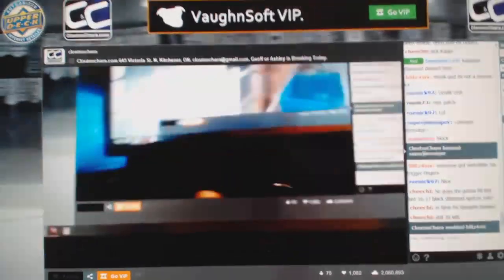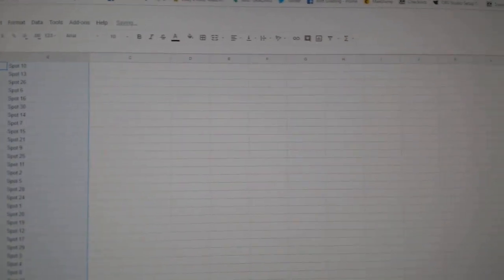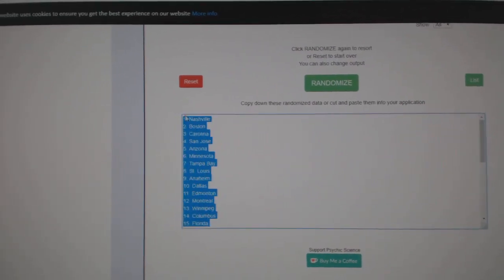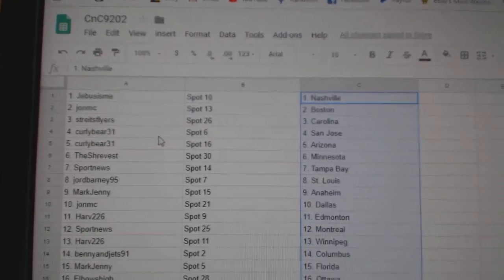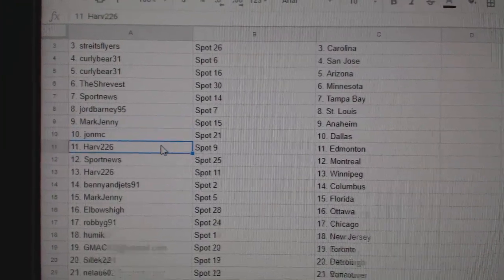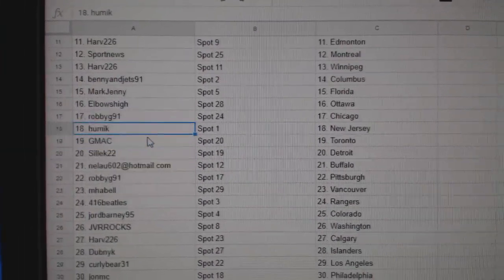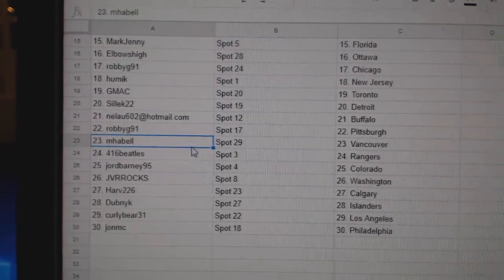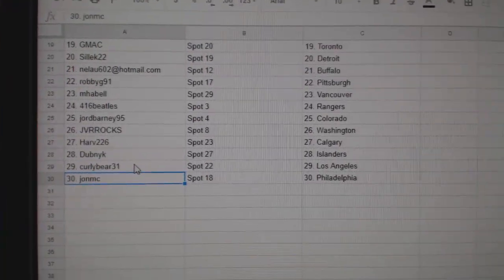Team Randoms - C&C GB #9202